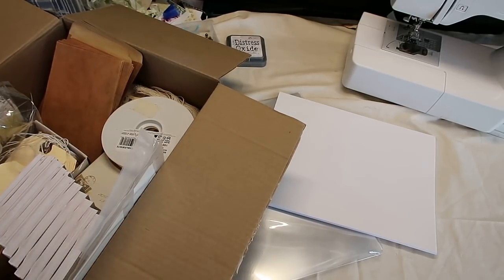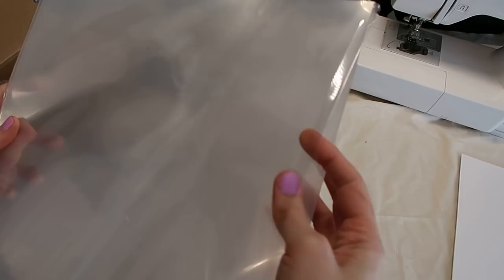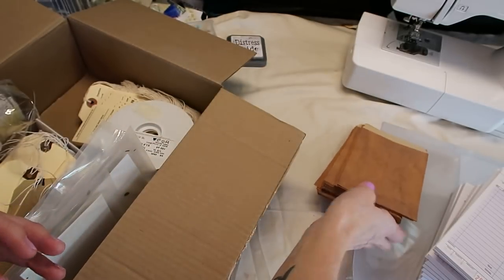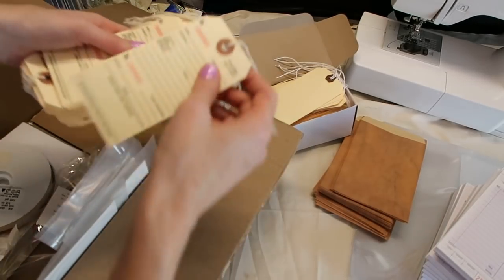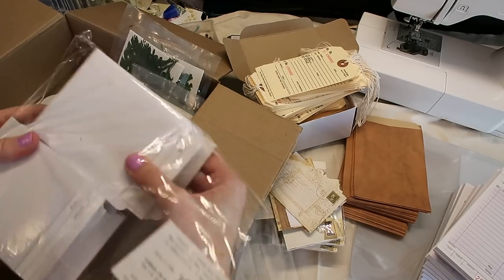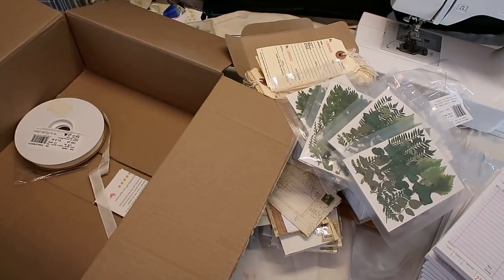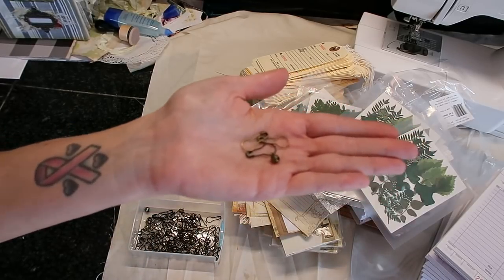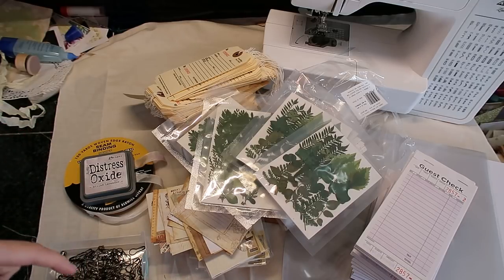My favorite Junk Journal supplies from Amazon / Craft haul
Links mentioned
presentation paper
12x12 acetate
guest checks lavendar/pink
vintage brown bags
manilla tags
repair tags
mini vintage envelopes
If ^ are unavailable
library card and pocket
pressed greenery & leaves (84)
pressed flowers
hug snug seam binding 100yds
distress oxide milled lavender
bulb pins 1000qty
mini bells brass
sewing machine brother project runway

other fave amazon supplies
Red repair tags
tiny wax bags
Policy envelopes small 50pk
jewelry repair envelope
kraft envelope 5x7
vintage bags I showed
vintage newsprint bags I ordered recently
colored policy envelopes
key charm set
gold standard paperclips
canon selphy
ring fastener ( I Use to hold on charms )
tim holtz paper
tim holtz vellum scenes
tim holtz milk caps
score tape

so much thanks to Lin and Kelly - new patrons!